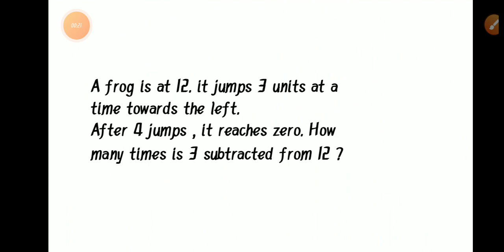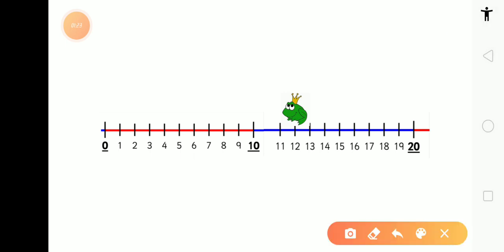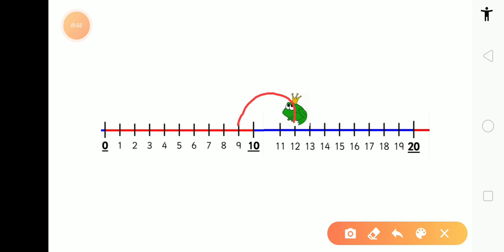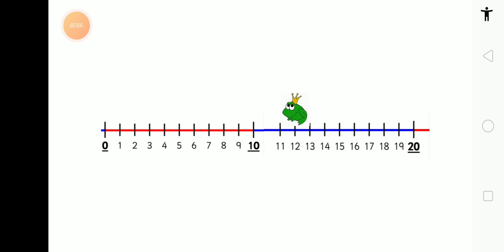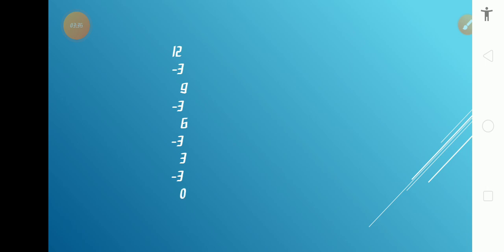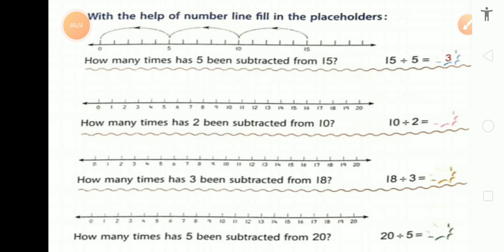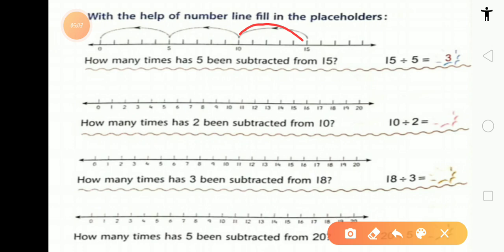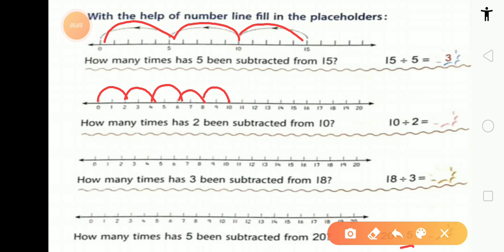Division (Division as Repeated Subtraction)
Division as Repeated Subtraction